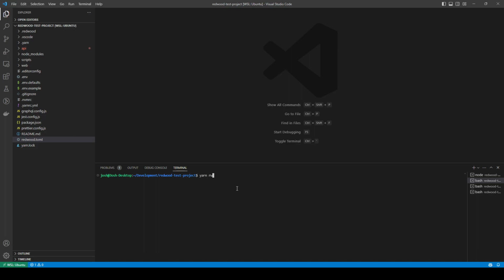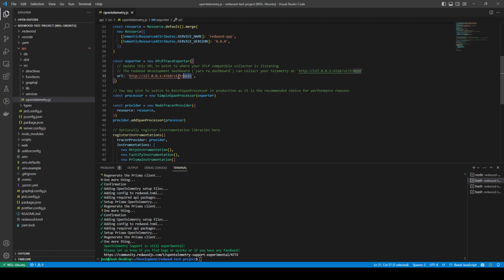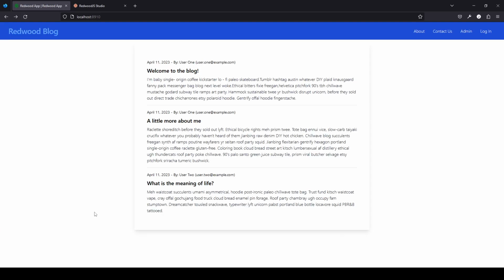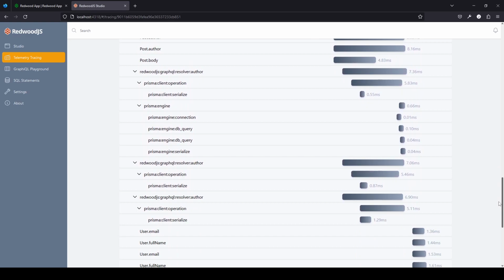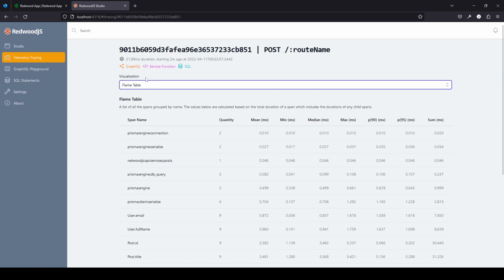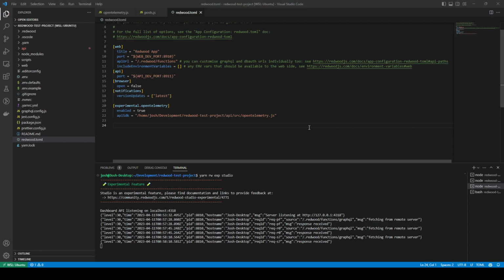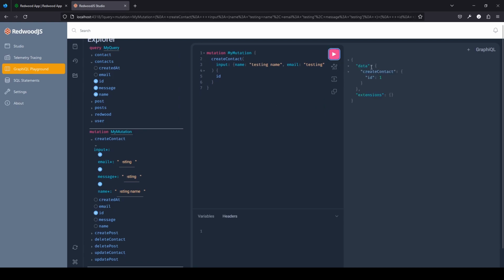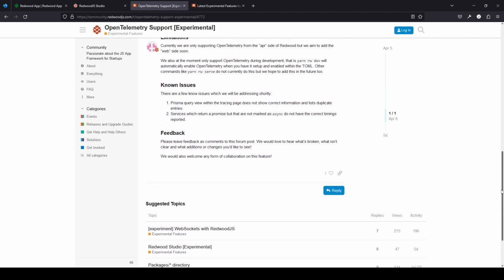Introducing RedwoodJS Studio Preview: Your Dev Companion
RedwoodJS core team members, David Thyresson and Josh Walker, take us on a preview tour of RedwoodJS Studio. RW Studio will be a one-stop shop for your app's GraphQL Playground, Tracing, and Telemetry data. Get a bird's eye view and detailed insights into your app's performance and metrics.

This demo was presented and discussed during "RedwoodJS Talks April 2023: Build A Business With AI, Redwood Studio Preview"